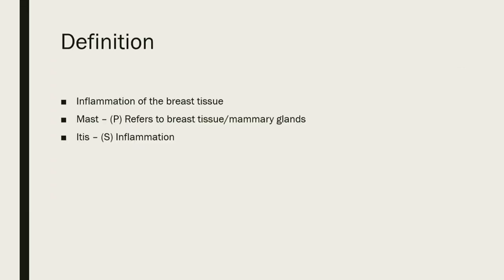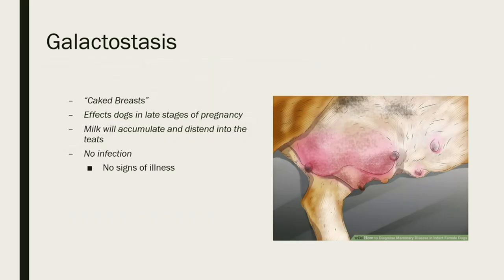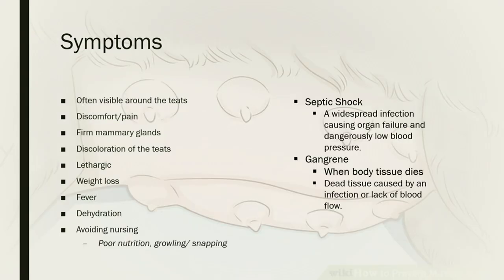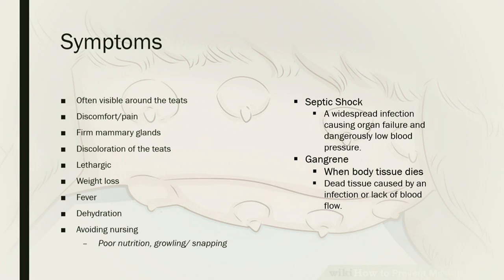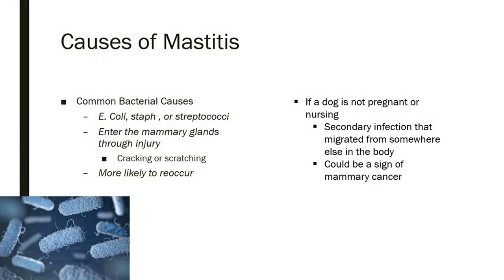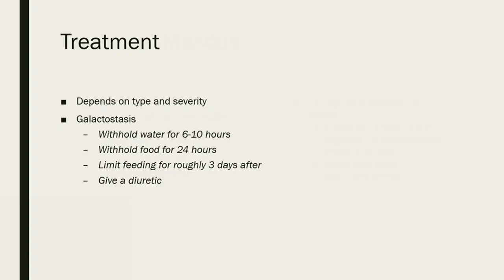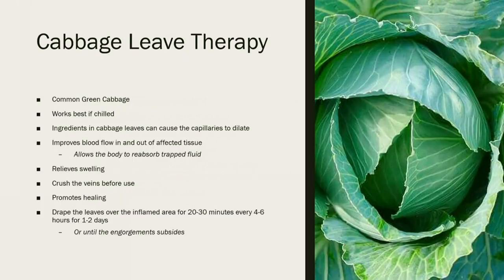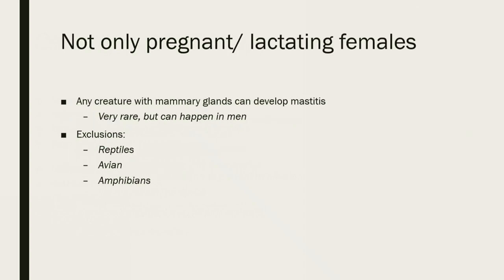Mastitis in Dogs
Discussion of mastitis in dogs.